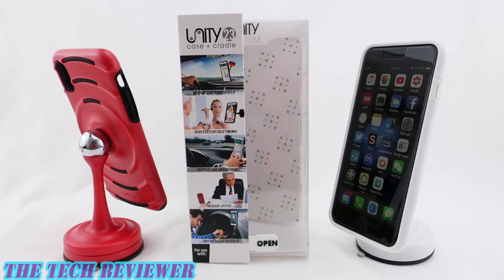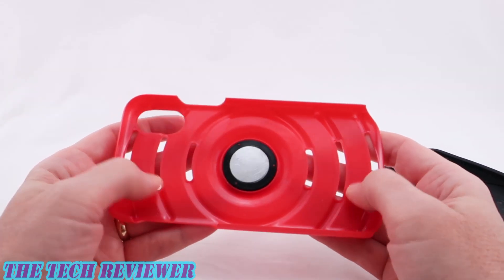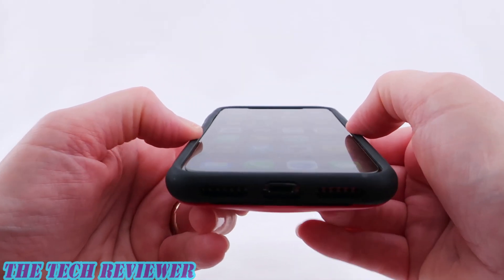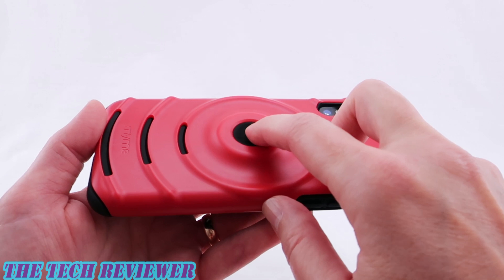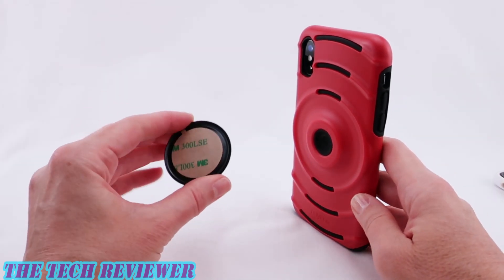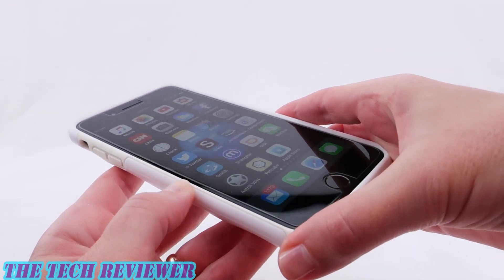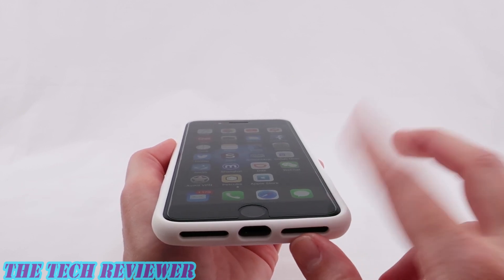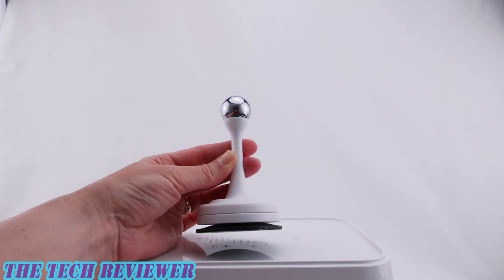Unity Case & Cradle System: Convenient Magnetic Mounting for iPhone X and More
If you are a big fan of magnetic mounting systems, you might be interested in the Unity Case & Cradle system. A strong magnet in the back of the Unity case allows you to attach the case magnetically to a metal tipped suction mount or one of two included metal mounting plates. The magnetic connection for both mounting options is secure and works well, and the suction cup mount adheres strongly to any hard, flat surface. However, if you are a fan of wireless charging, you may want to think twice about this case system as the magnet on the back of the case makes it incompatible with wireless charging.

The Unity Case & Cradle system has an MSRP of $34.95 for the iPhone 7 Plus/8 Plus version and $39.95 for the iPhone X version.